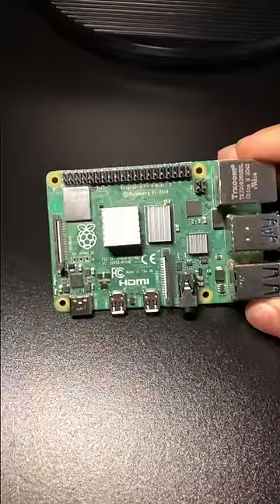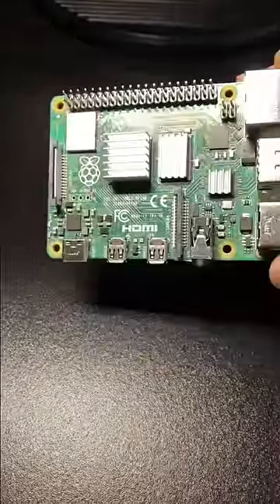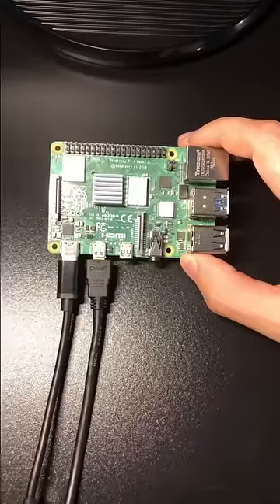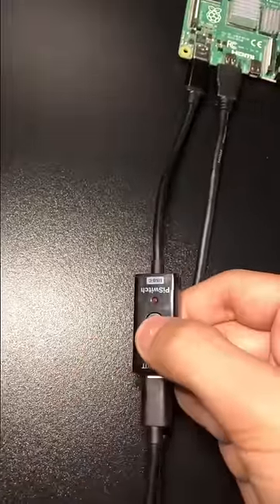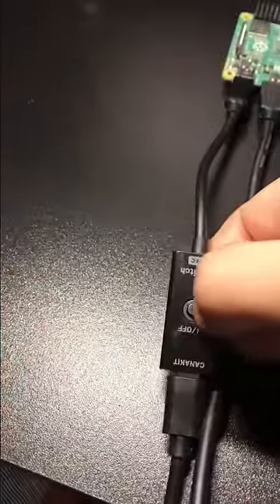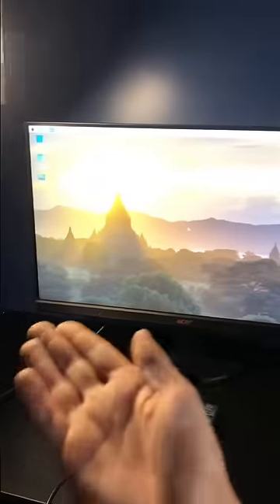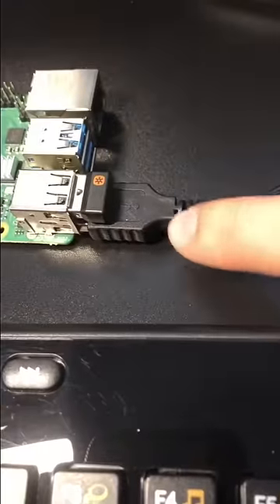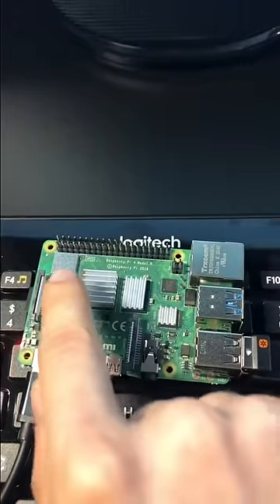A Raspberry Pi 4 can do what!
What about an Arduino? Try this one